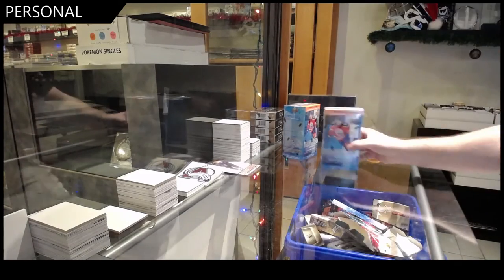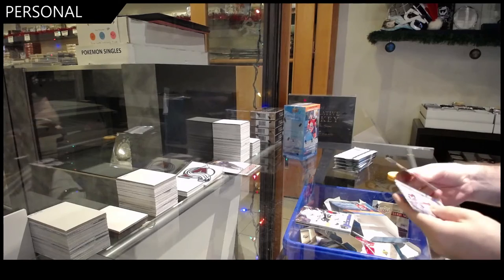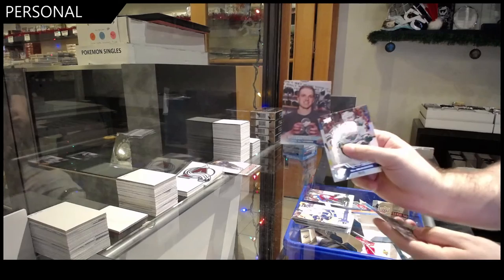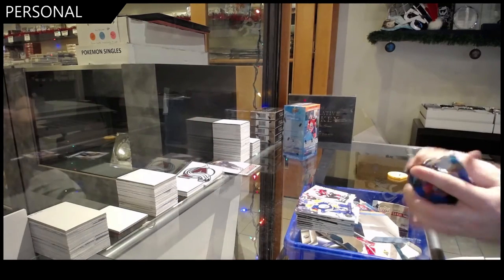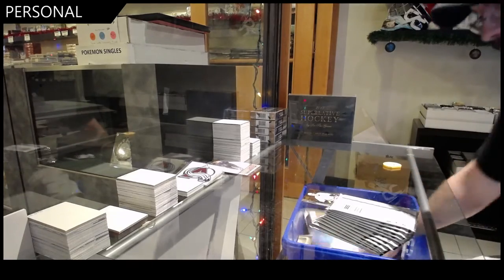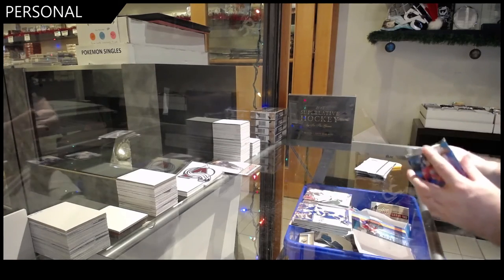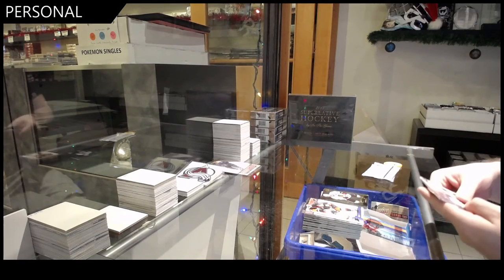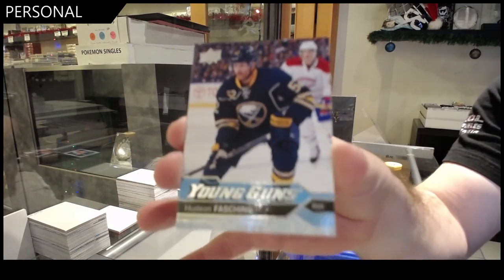DillanPearce's 16-17 Upper Deck Series 1 Hockey 2 Box Blaster Break